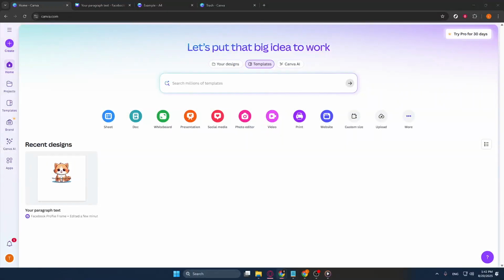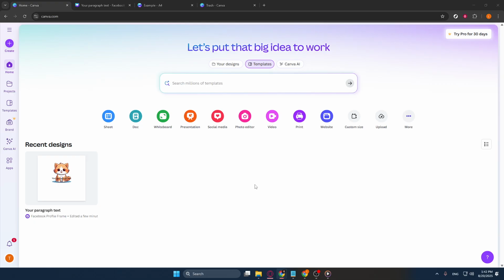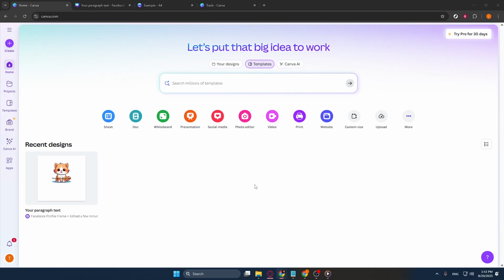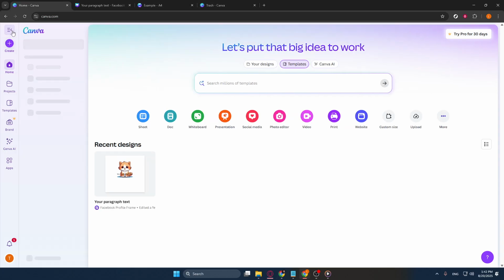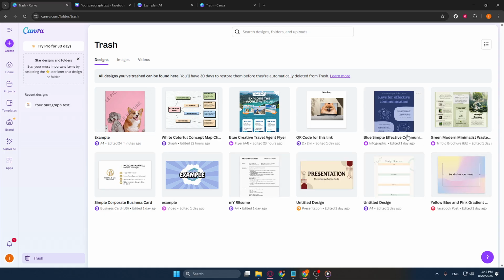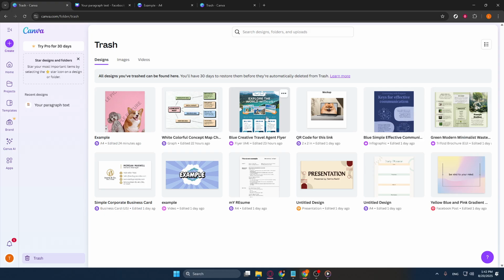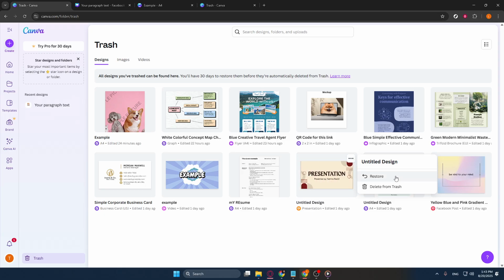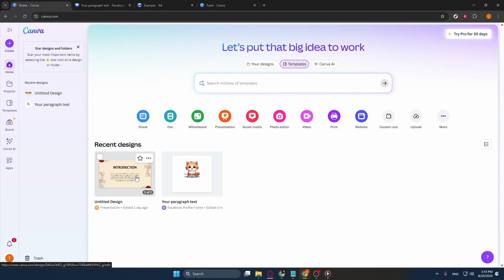How To Recover Your Deleted Canva Design [2026 Guide]